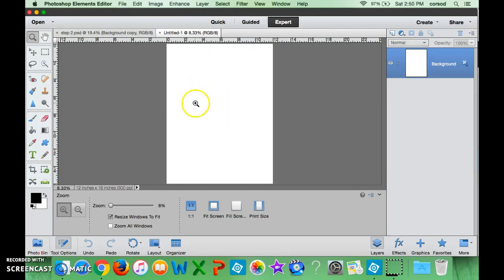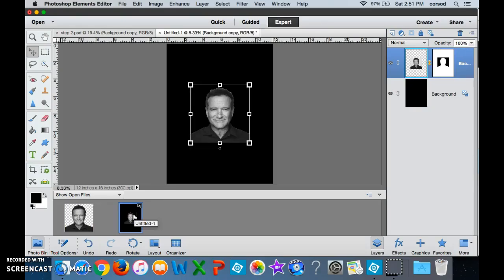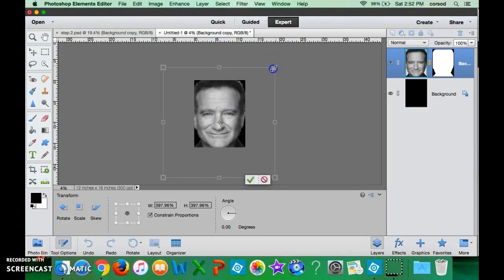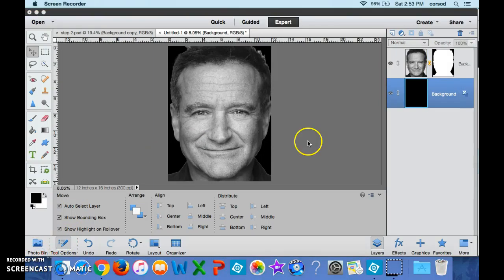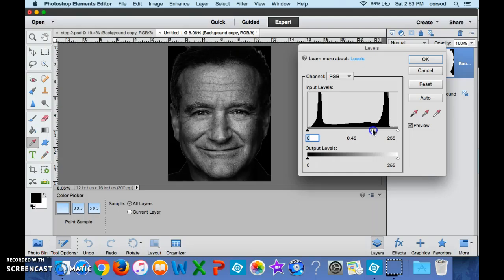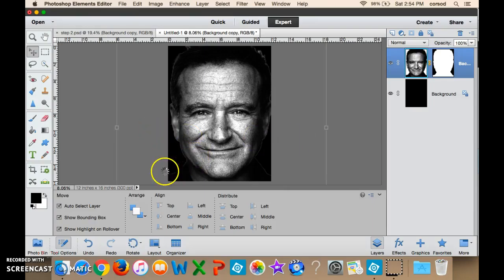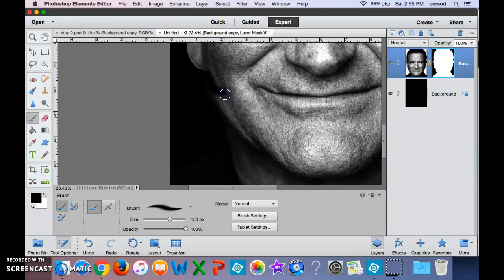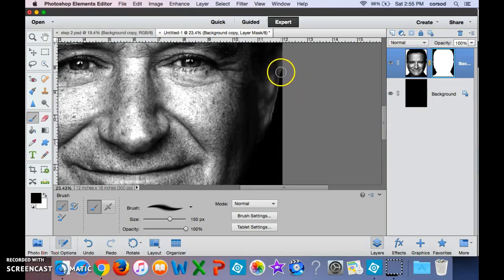3 Putting face on the Background